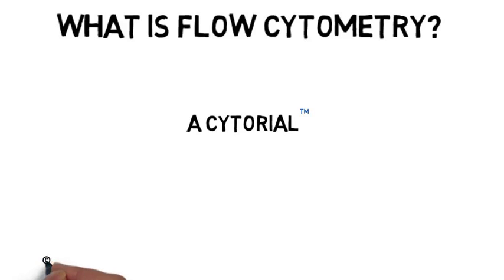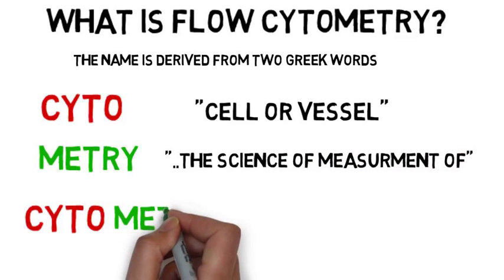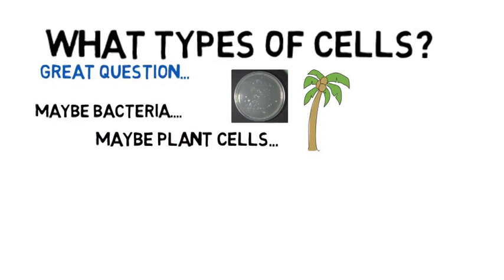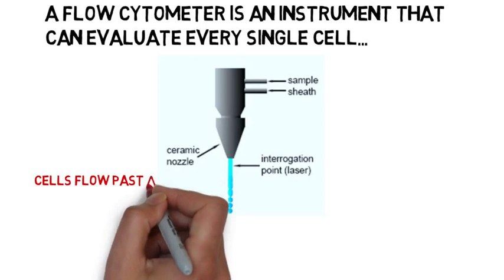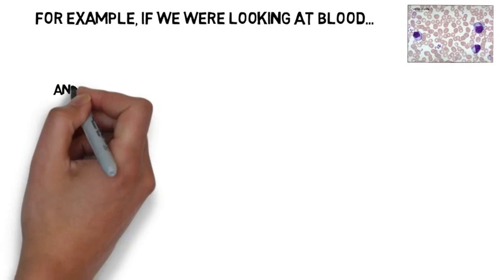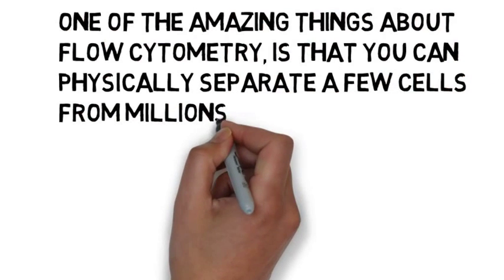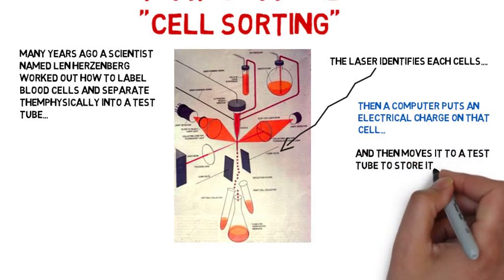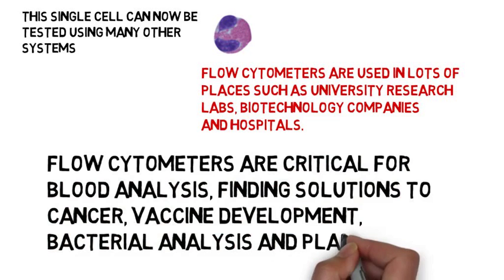Flow Cytometry Definition 1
An introduction to the general public on flow cytometry